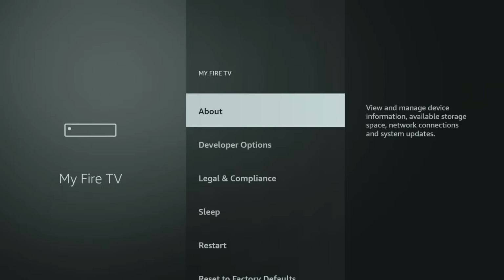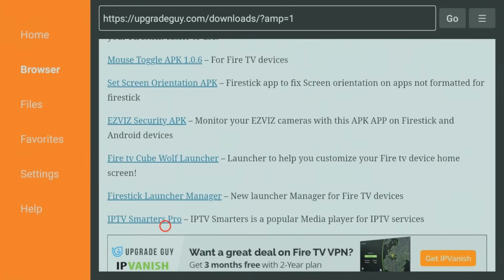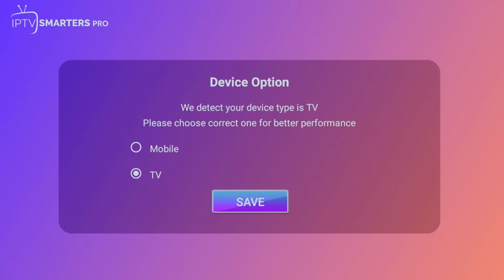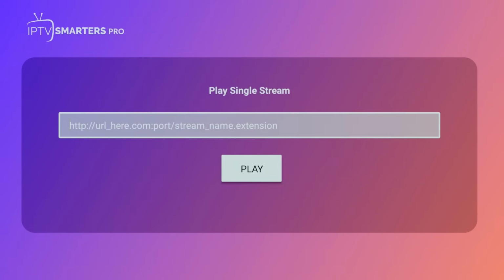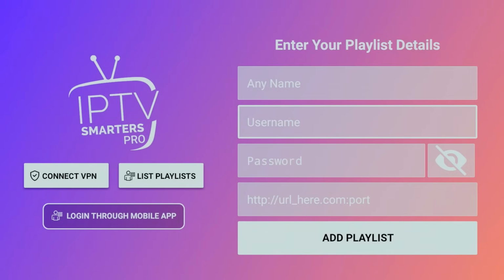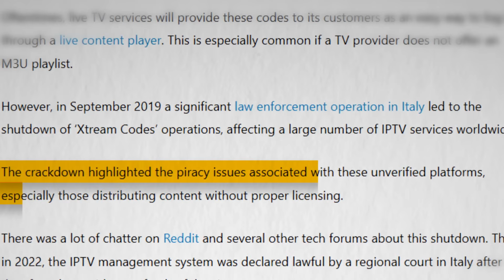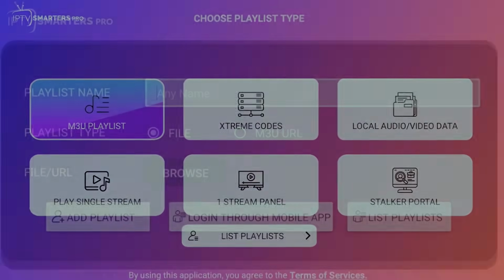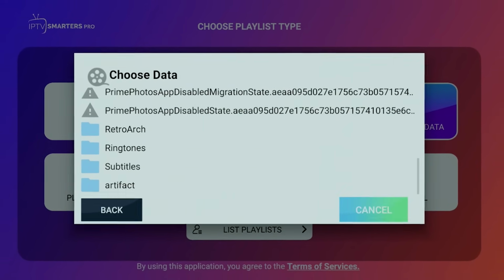IPTV Smarters EXPERT Shares Top Tips to Get Started FAST!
IPTV Smarters - Everything you need to know to know

  📺IP Vanish📺 - 🔥The best choice anytime you use IPTV Smarters🔥

IPTV smarters is a media player that allows you to connect a few different types of live content and VOD. Available in all major app stores IPTV smarters has two versions the pro and lite. However there is one common questions I always get with it. Is IPTV smarters legal?

0:00 Video starts
0:35 What is IPTV Smarters
1:23 Is IPTV Smarters legal
2:17 How to install IPTV Smarters
4:08 How to Use IPTV Smarters